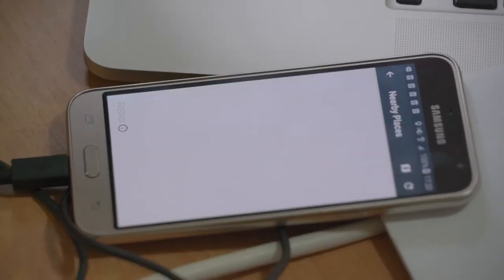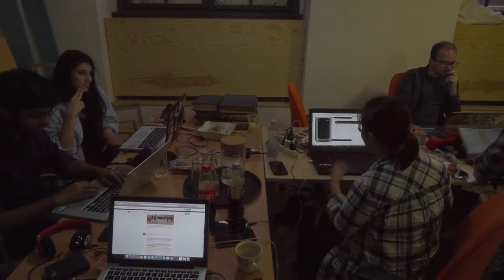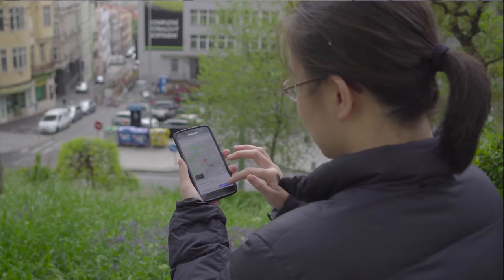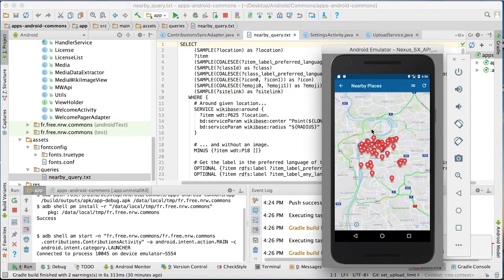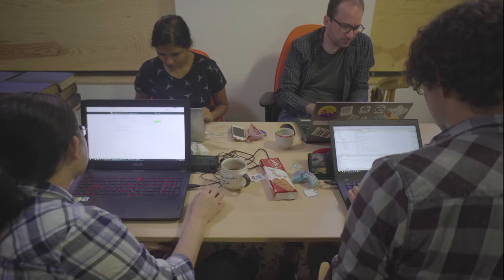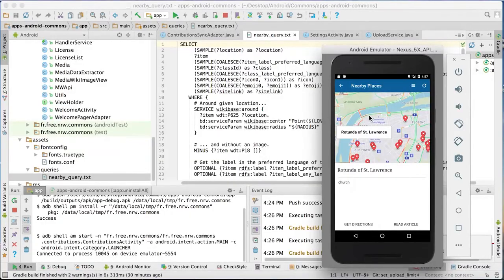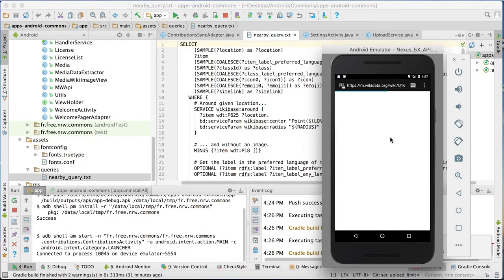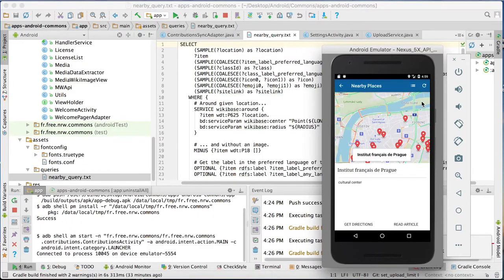Wikimedia prehackathon in Prague 2017 | Wikimedia UK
We travelled to Prague for the first ever Wikimedia prehackathon, where the team working on the Commons Uploader application met before the main hackathon in Vienna the following weekend.